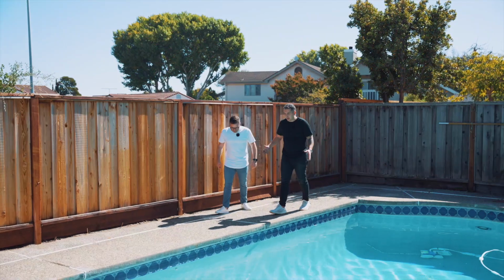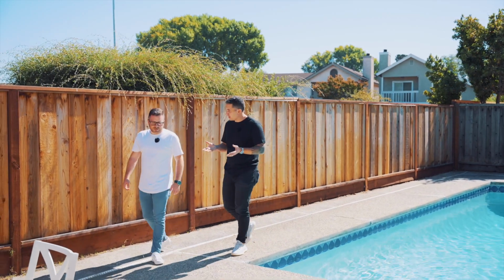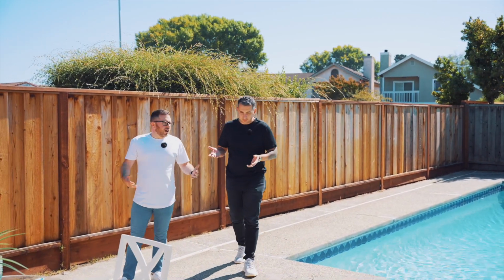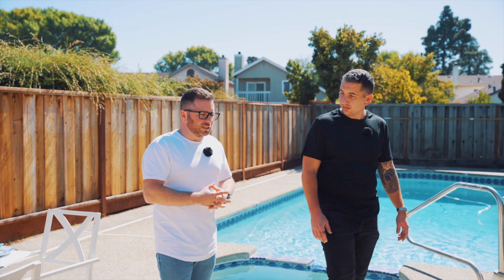Moving to California? Look no further! Foster City is the best-kept city in the Bay Area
Are you thinking of buying a home in the San Francisco Bay area? In this video, we will examine a Foster City ranch home with a pool and discuss the benefits and challenges California homebuyers are facing this year.

00:00 | Welcome to Foster City, CA
01:00 | California real estate agent
01:29 | Living in Foster City
02:45 | Red flags homeowners insurance in California
04:32 | Bay Area homebuying
09:18 | Getting a seller concession
15:11 | Pro real estate tip
17:18 | Beautiful Foster City house

Hi, I'm Steve, the 88th-best mortgage broker in the US. I have 10+ years of experience and thousands of happy customers who have had their mortgages approved.

DRE: 01992846
NMLS: 1248213